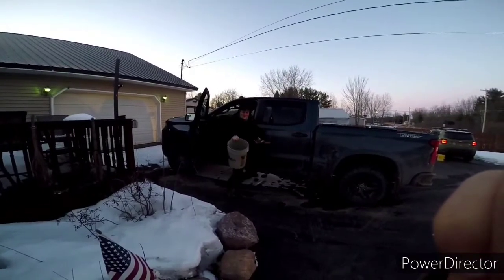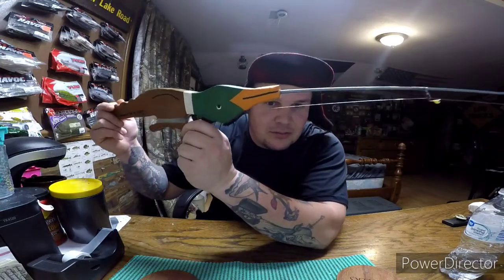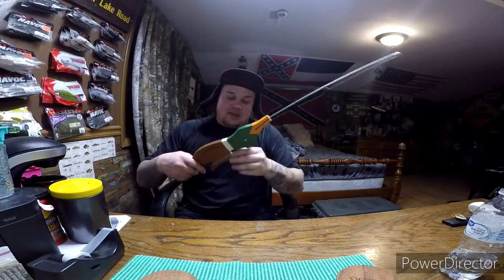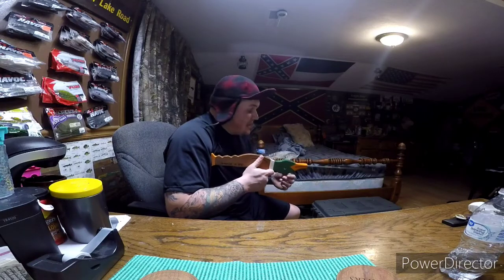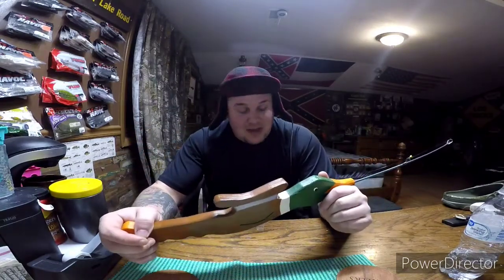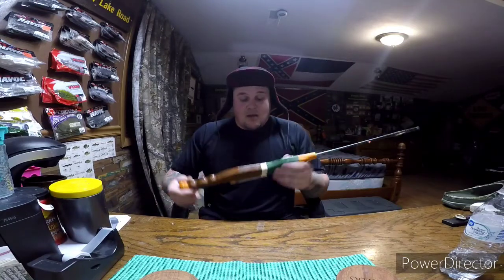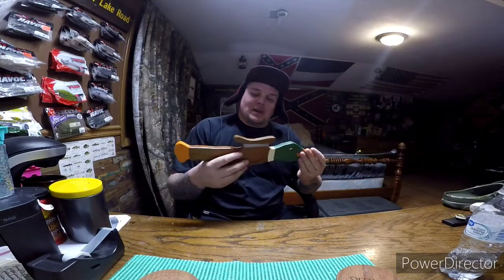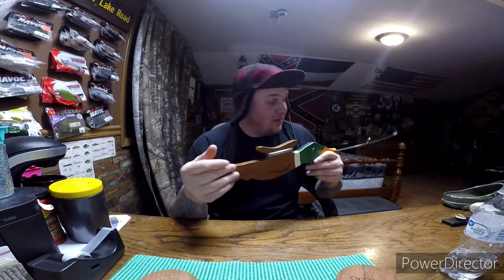Green Hornet Fishing Pole.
Showcasing My Custom Made Legendary Green Hornet Ice Rod As Seen In Film Grumpy Old Men.